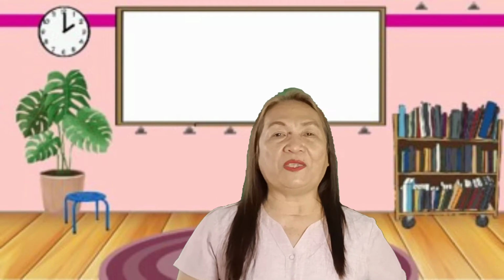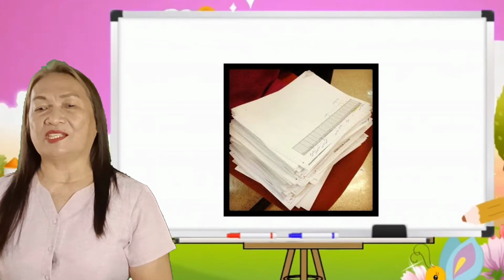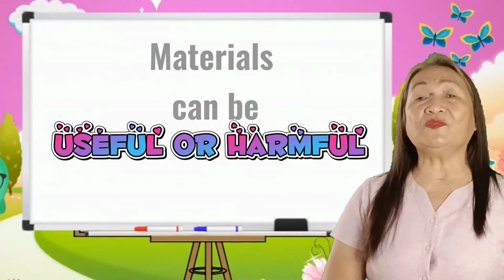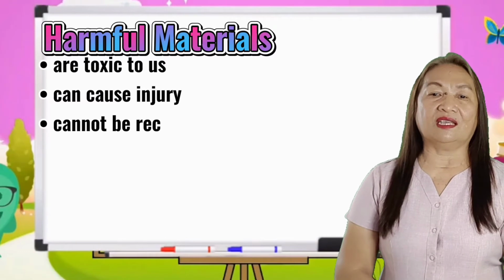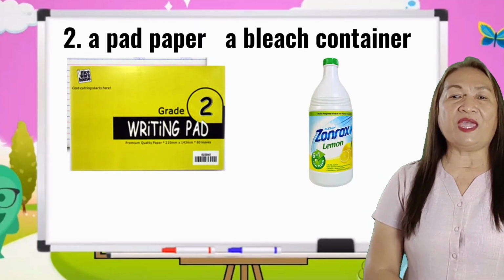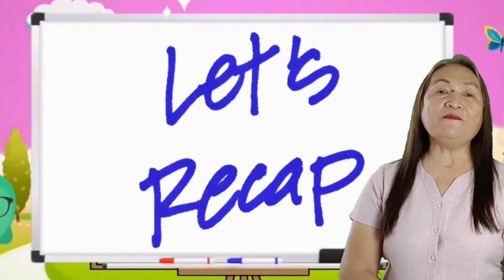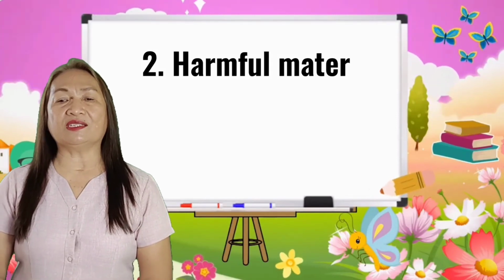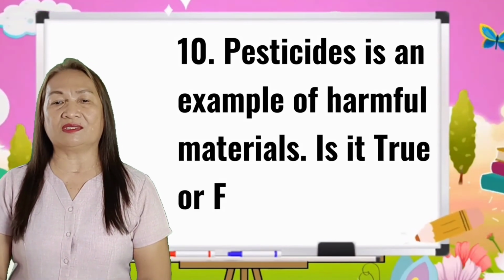Science 5 Quarter 1 Module 1 Lessons 1-2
DepEd Villanueva North - INSIDER - Installation and Navigation of Salient Instructional Materials and Developed Educational Resources (A District Initiative to Provide Easier Access of the Produced Educational Resources for Quality and Effective Learning)
This is to provide accessibility and availability of the learning materials for the wider scope of parents and learners through the social media.